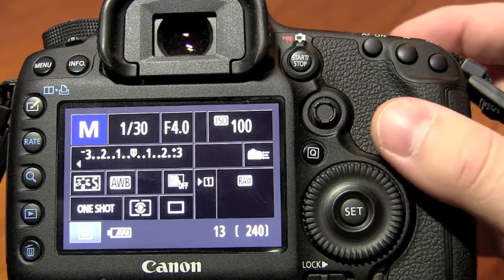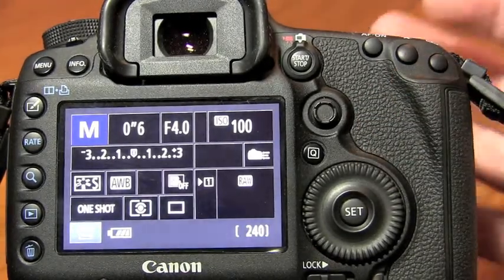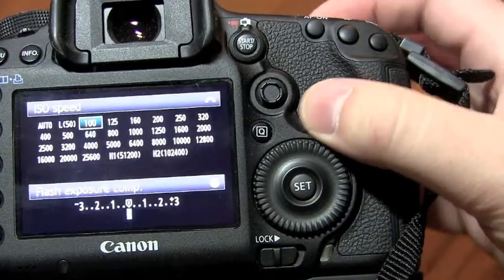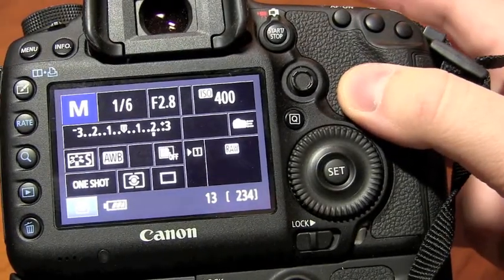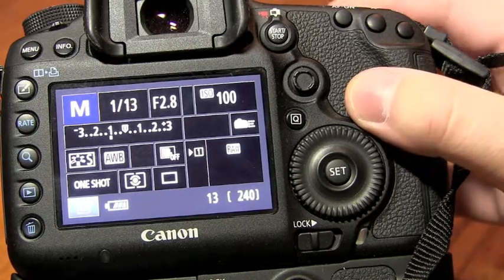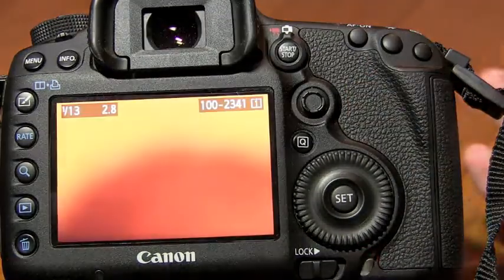Understaning Aperture, Shutter, ISO, In Maunal Mode - Photography Tutorial Episode 4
Here is part 4 to the tutorial series. Hope you enjoy, thanks.

Intro Song;
"Breath Machine"